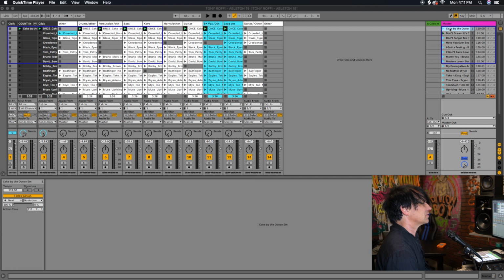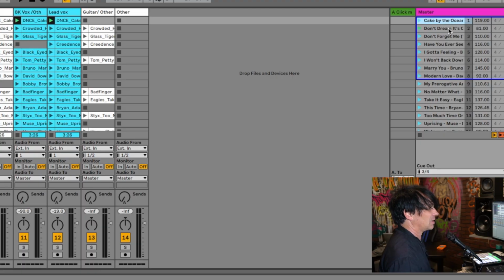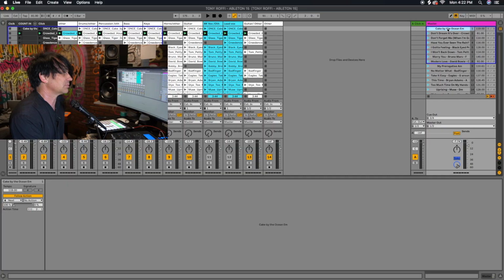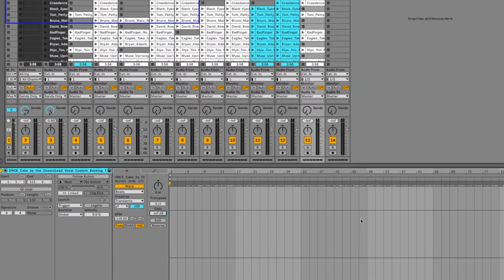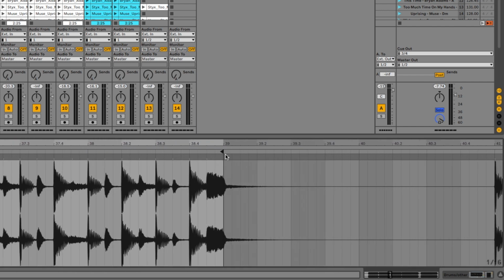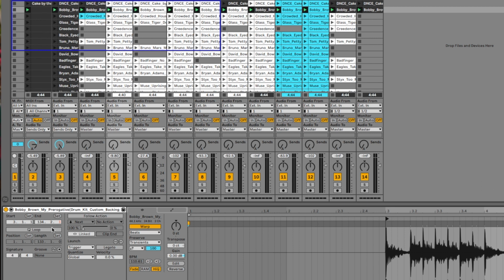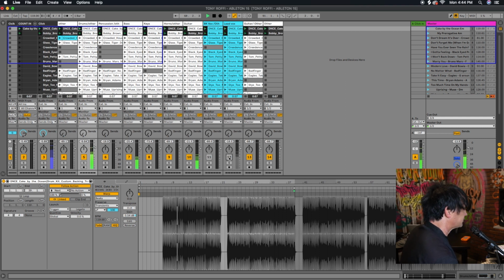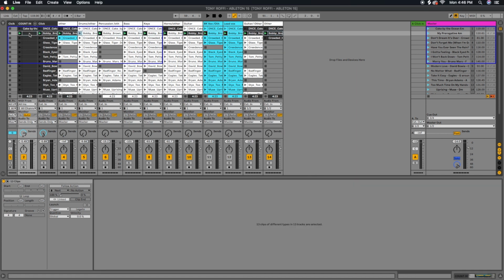Ableton 11 New Clip Gain & Follow Actions to go from one song to the next for Band backing Tracks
Ableton 11 New Clip Gain & New Follow Actions to go from one song right into the next song Tutorial to use with MultiTrack Band backing Tracks in session view.